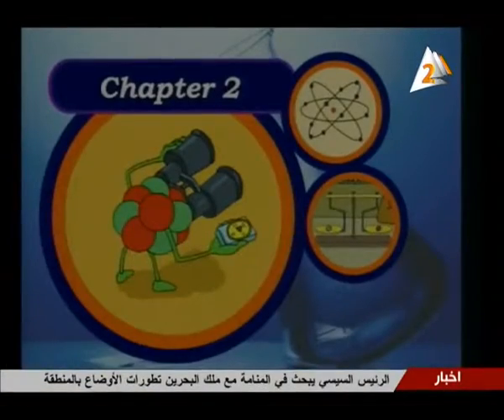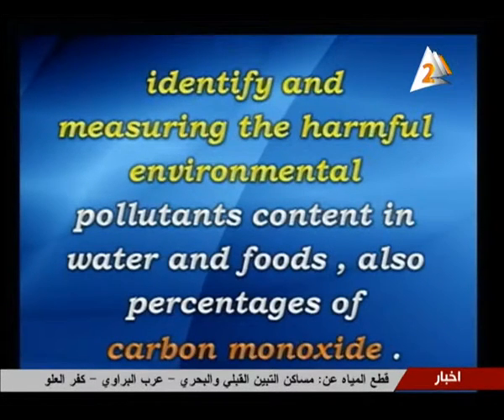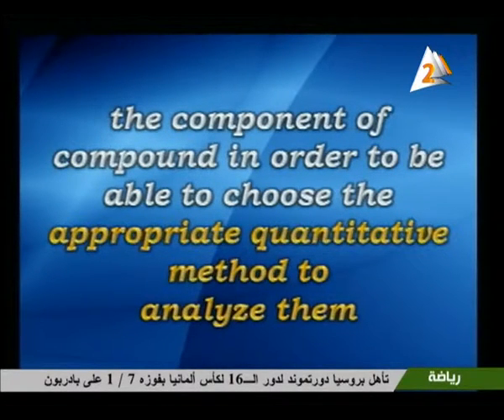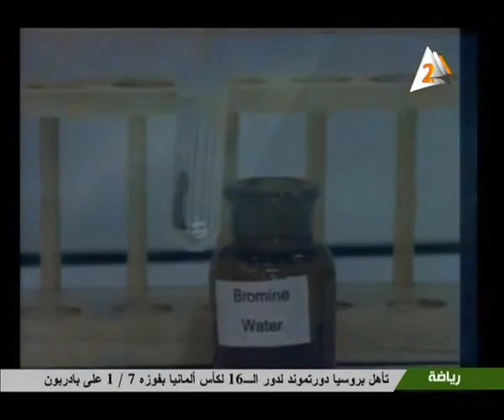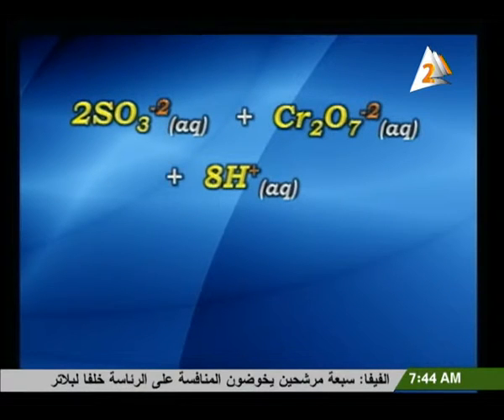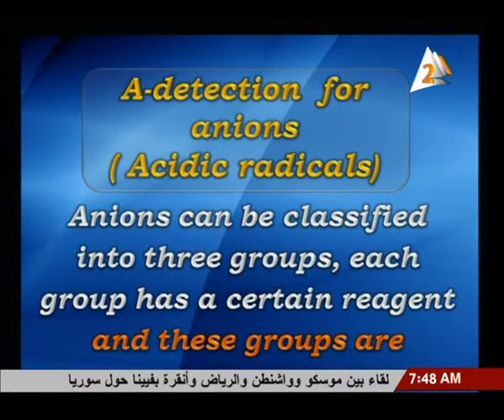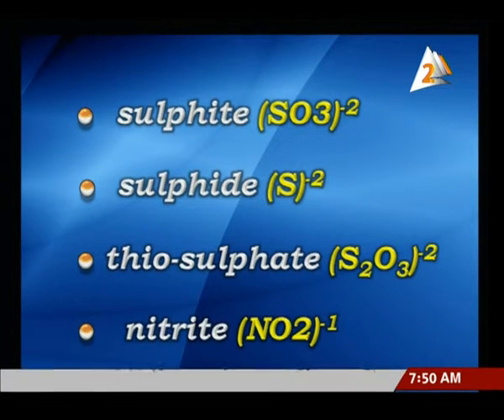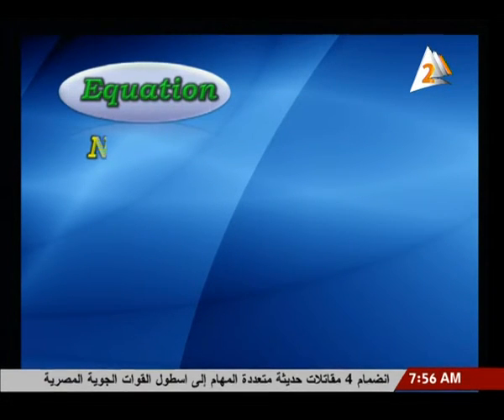30 10 2015 Chemistry Egyptian Tv Chemical analysis كيمياء لغات التليفزيون المصري التحليل الكيميائي